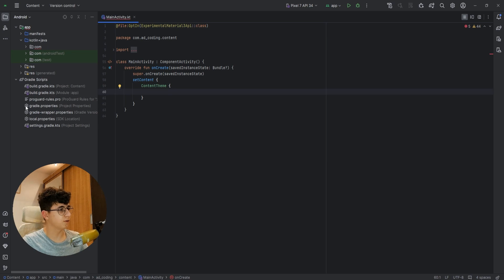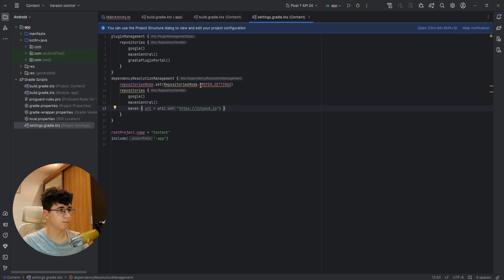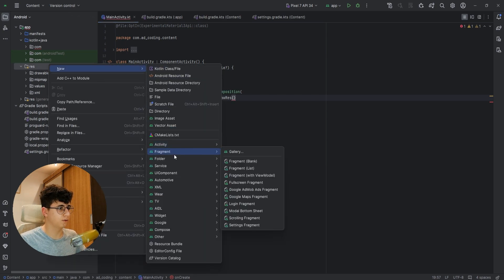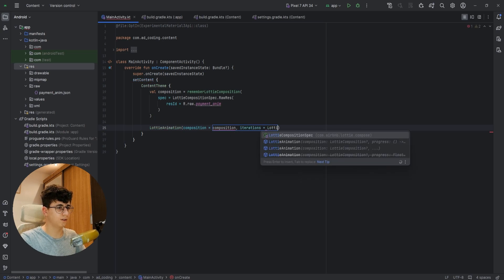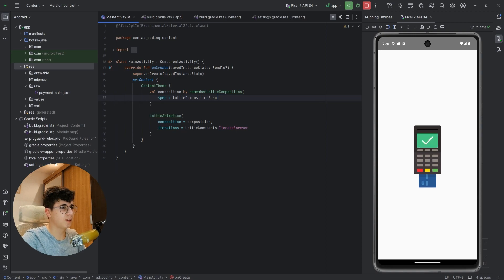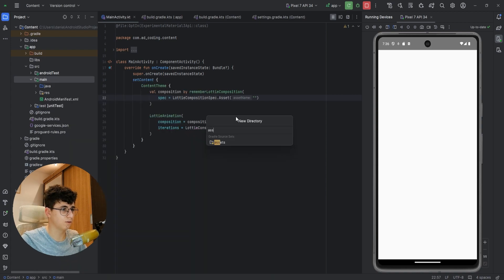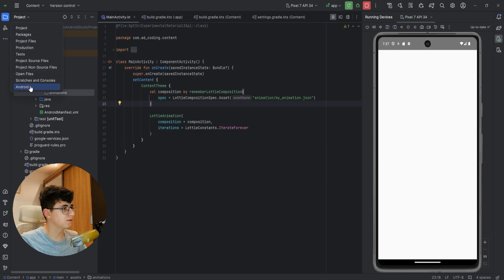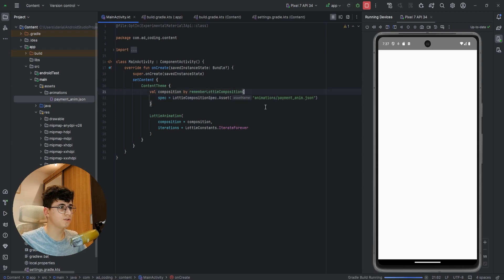Lottie Animation using Jetpack Compose - Android Studio Tutorial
Dependency: implementation("com.airbnb.android:lottie-compose:6.3.0")